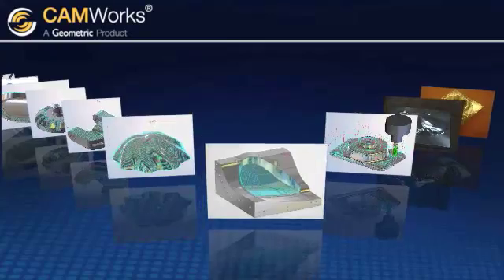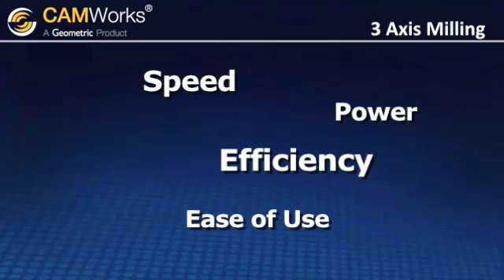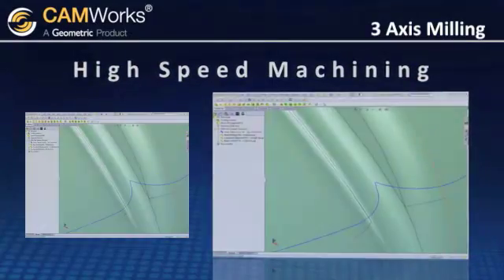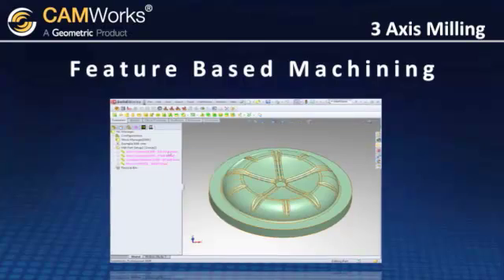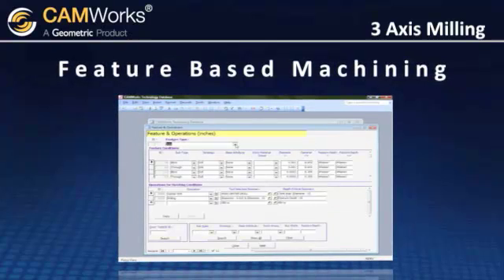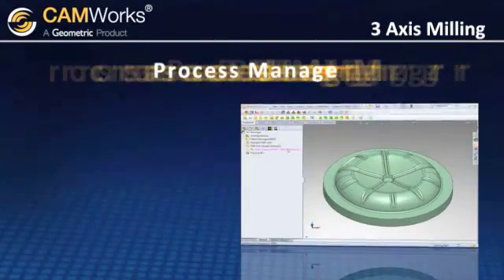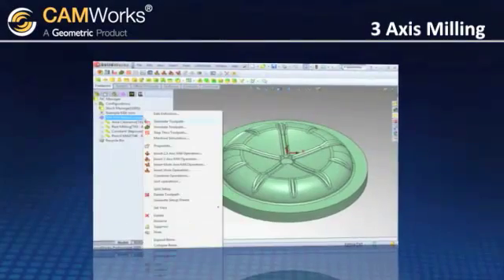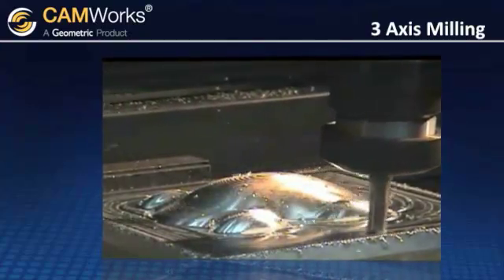CAMWorks 3 Axis Milling Demo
3 Axis Mlling includes 2.5 axis capabilities plus routines to machine complex, contoured surfaces routinely encountered in mold making and aerospace applications.